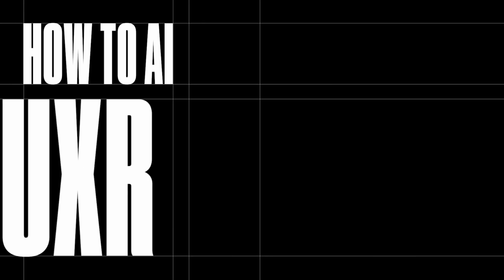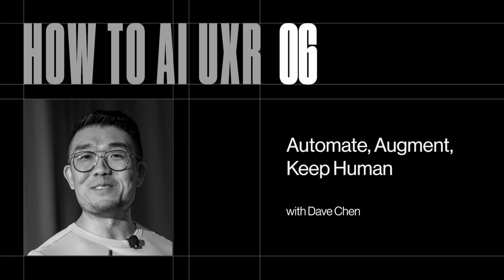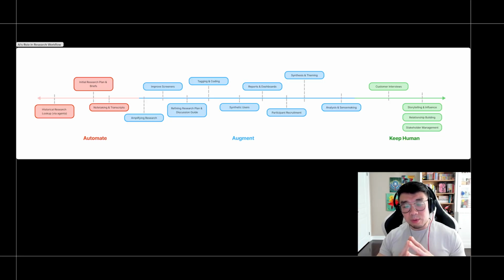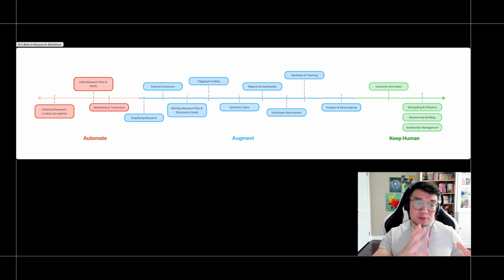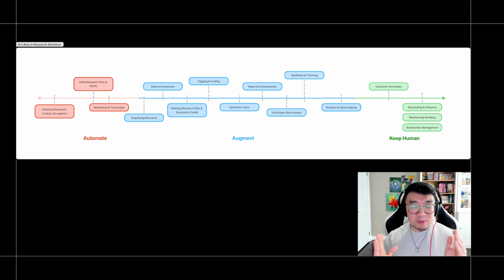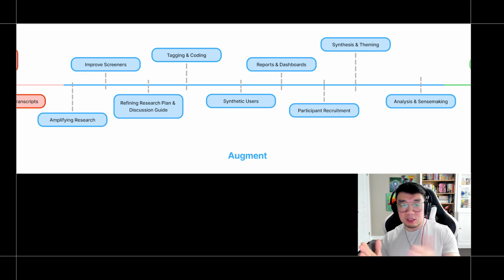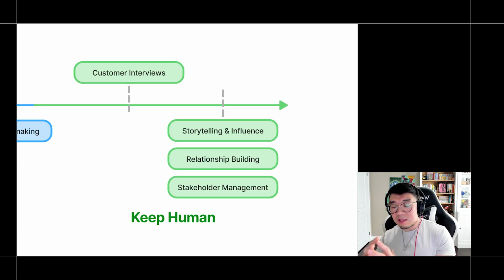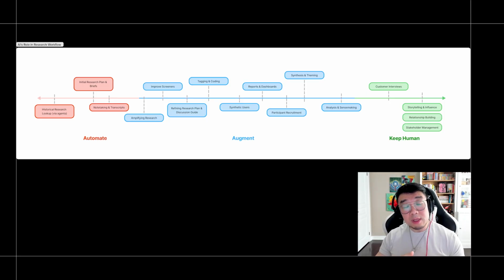Automate, Augment, Keep Human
How Dave Chen from 1Password Uses a Simple Framework to Decide Where AI Belongs in Research—and Where It Doesn’t